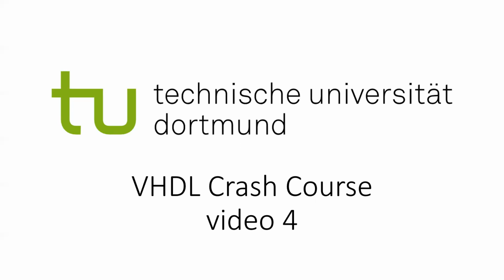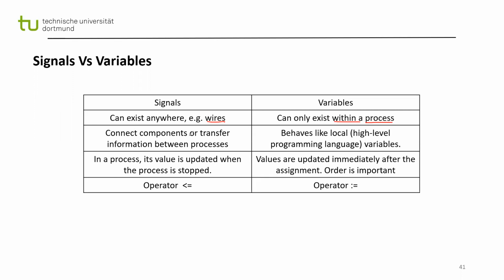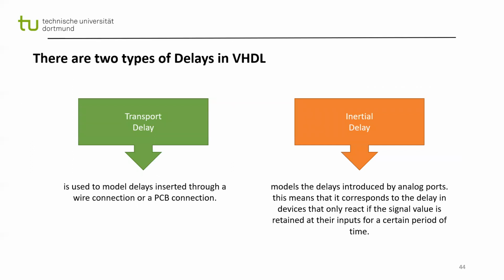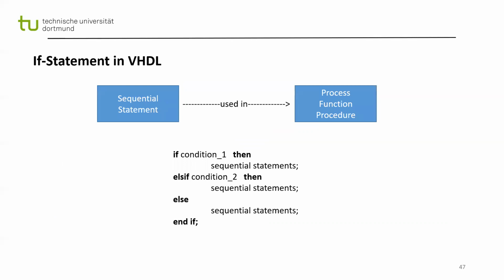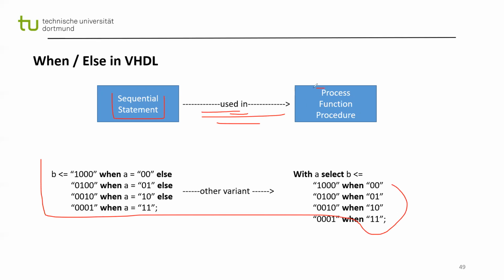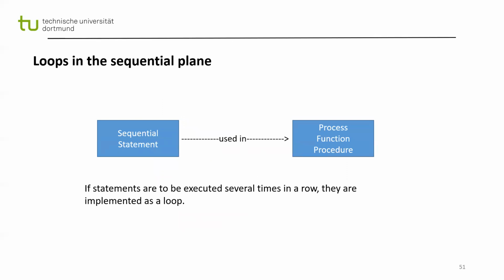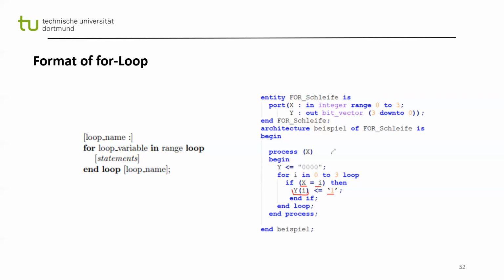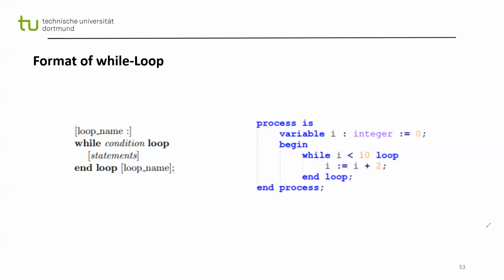#4 SIGNALS VS. VARIABLES, DELAYS, AND SEQUENTIAL STATEMENTS IN VHDL !!!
Hello and welcome to the fourth video of the HaPra and VHDL Crash-Course Playlist. In this video we are going in more depth and details regarding the VHDL Language, introducing new concepts that will really help you be able to understand VHDL.

we will cover the following points of information.
1) Overview of the Operating levels in VHDL.
2) Signals vs. Variables.
3) inertial Vs Transport Delay.
4) sequential statements.

Chapters:
0:00 Introduction
1:27 Operational levels in VHDL
2:40 Signals vs. Variables
5:03 Signal assignments
5:51 Delays in VHDL
8:56 IF Statement
11:22 When/Else Statement
13:15 Case Statement
14:09 Loops in VHDL